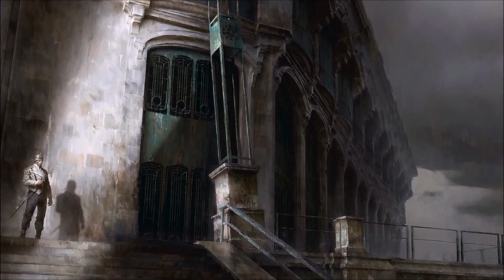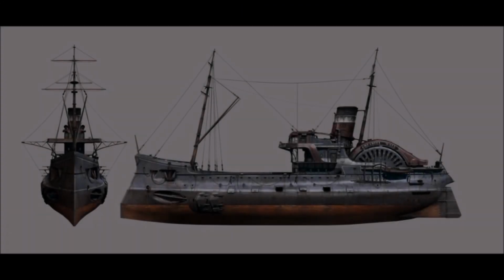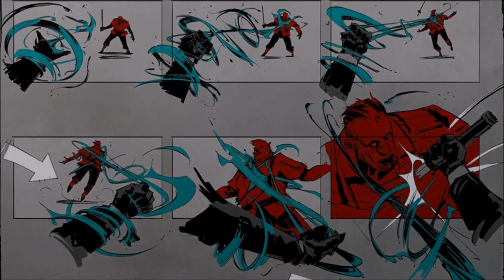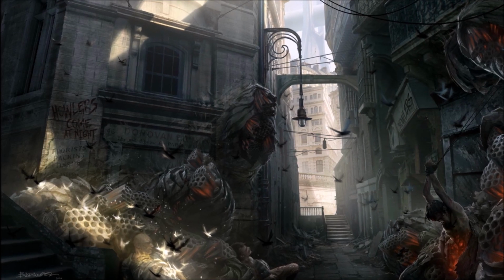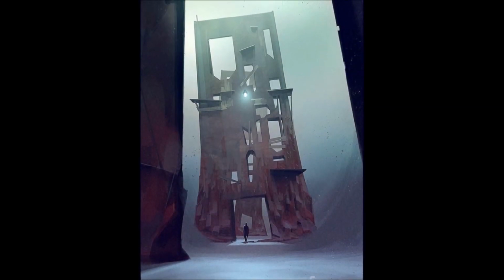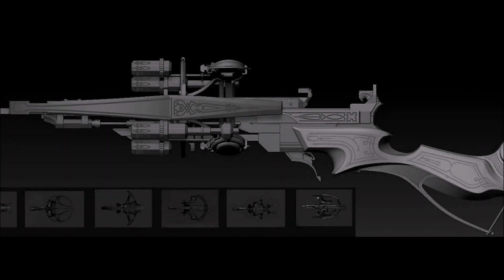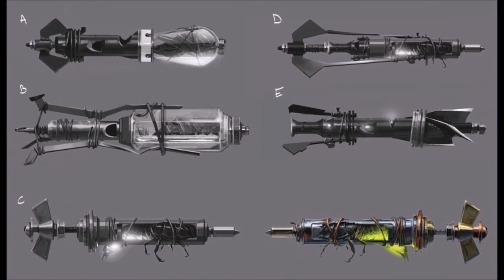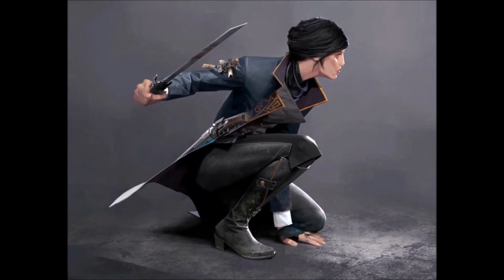DISHONORED 2 - CONCEPT ART ANALYSIS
Thank you guys for watching! As more information comes out, more videos will!